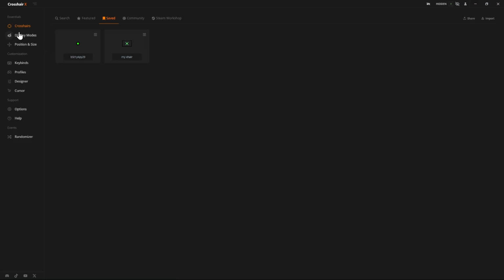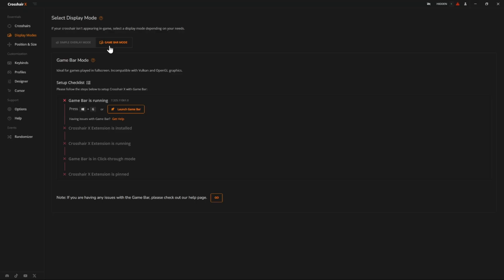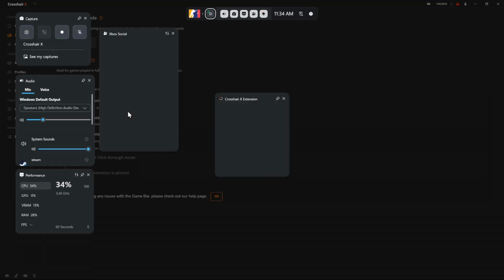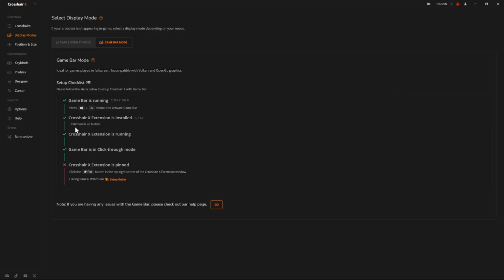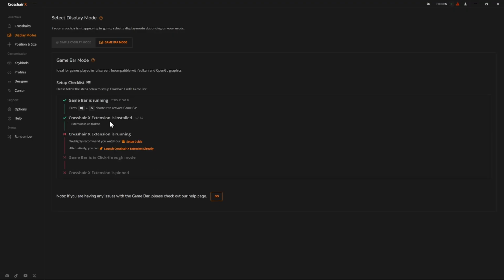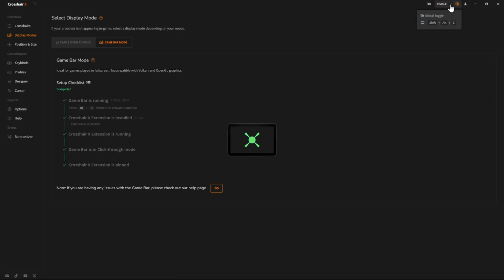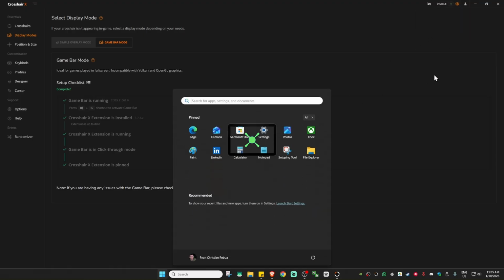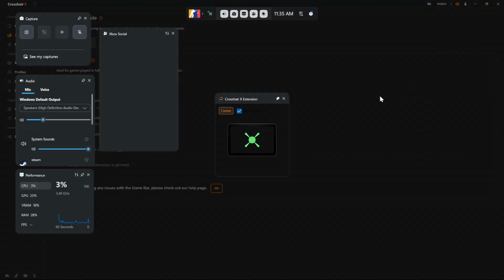How to OPEN Crosshair X Extension (Step by Step)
Learn how to open and set up the Crosshair X extension on your browser to improve your aiming in games. Please consider liking the video and letting us know if you have any comments, ideas or questions, we really appreciate any feedback! We have plenty of other tutorials on our channel so come and see if we can help you with anything else :)